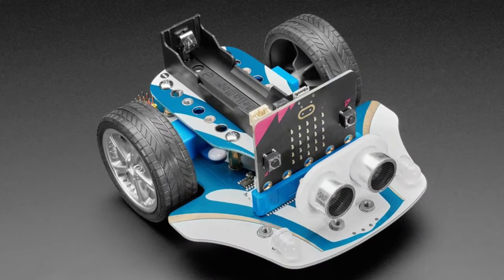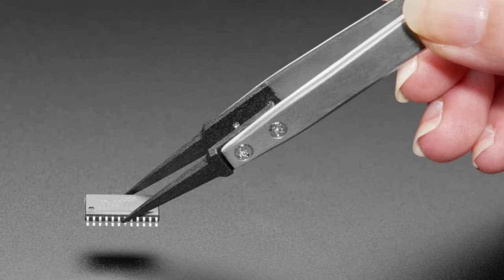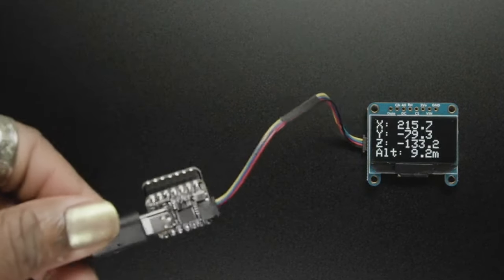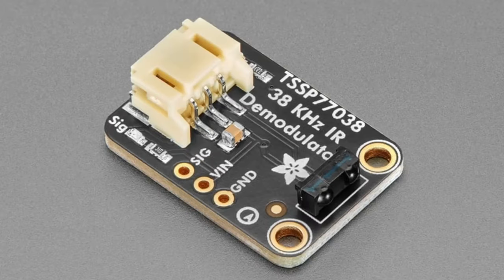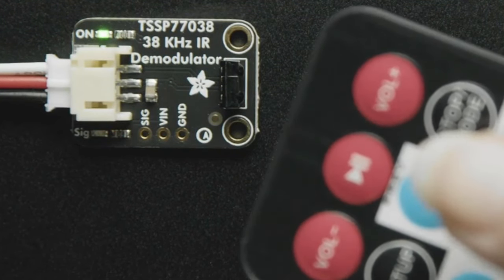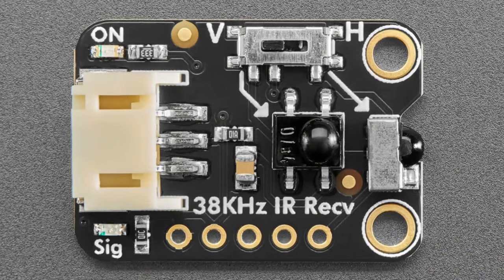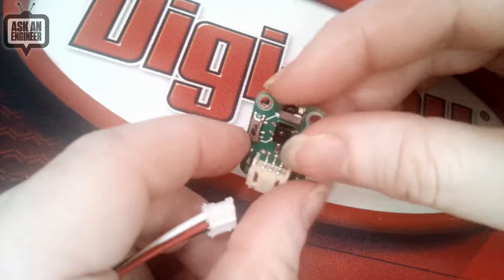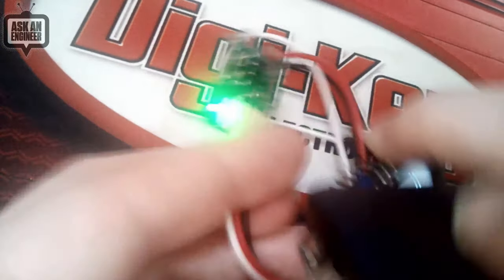NewProducts 4/10/24 Feat. Adafruit Infrared IR Remote Receiver - STEMMA JST PH 2mm!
ELECFREAKS Smart Cutebot Pro Programming Robot Car for micro:bit
(0:09)

Adafruit BNO055 + BMP280 BFF Add-On for QT Py (1:41)

Adafruit TSSP77038 38KHz Infrared IR Demodulator Breakout - STEMMA JST PH 2mm (3:09)

Adafruit Infrared IR Remote Receiver - STEMMA JST PH 2mm (4:46)